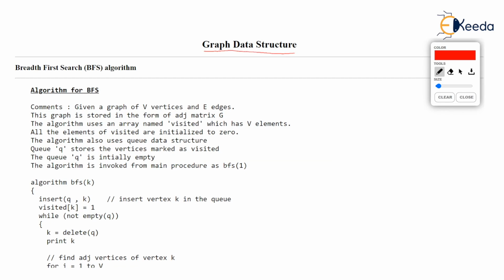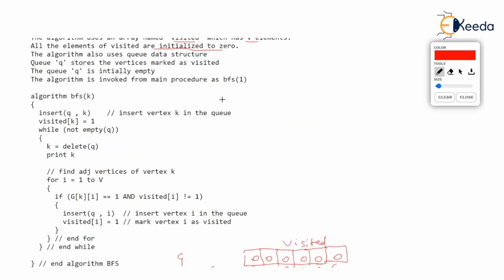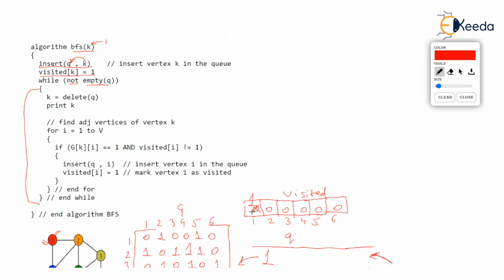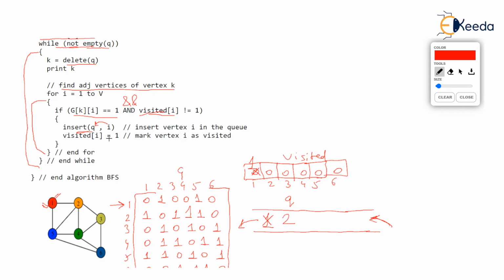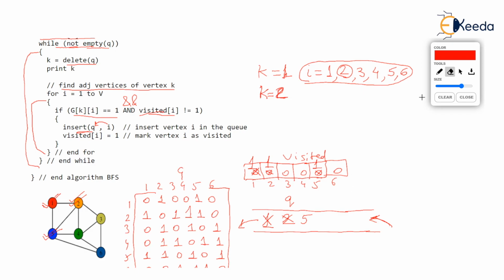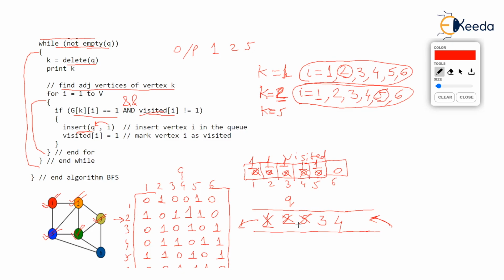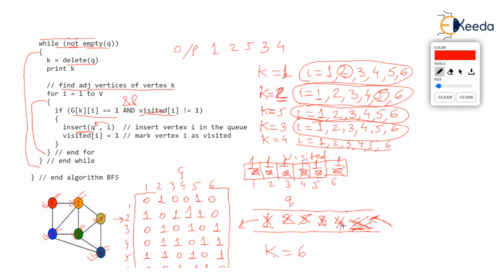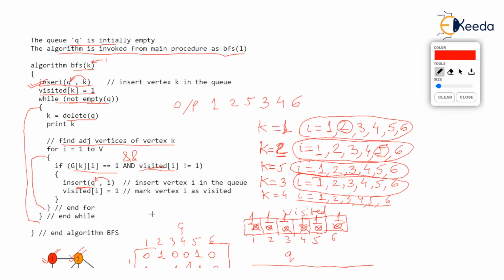BFS Algorithm | Data Structure Using C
Unveiling the secrets of BFS:
Demystifying the core principles and working mechanism. 🕵️‍♀️
Exploring the queue-based implementation and its benefits. 🔁
Unlocking the power of BFS:
Discovering applications like finding shortest paths, identifying bipartite graphs, and performing level order traversals. 🧭
Visualizing the algorithm in action for deeper understanding. 📽️
Conquering BFS in C:
Witnessing a step-by-step code walkthrough with clear explanations. 🧠
Practicing with practical examples to solidify your knowledge. 💪
Exploring the differences and connections between BFS and other algorithms like DFS (Depth-First Search). ⚖️
By the end of this video, you will:

Possess a comprehensive understanding of the BFS algorithm. 🧠
Be able to implement BFS in your C programs. 💻
Gain confidence in tackling graph-related problems with BFS. 🚀

 / ekeeda

 / ekeeda_official

 / ekeeda_official